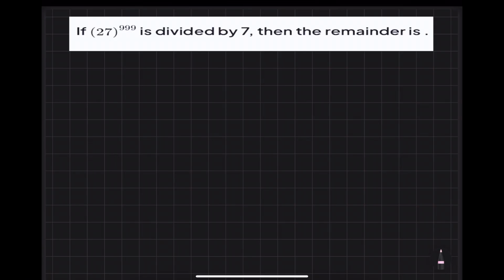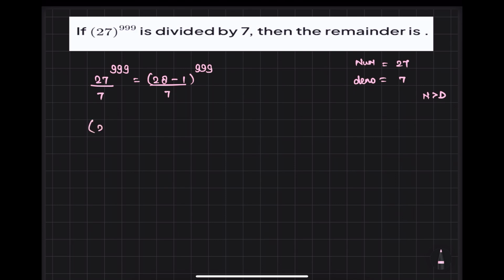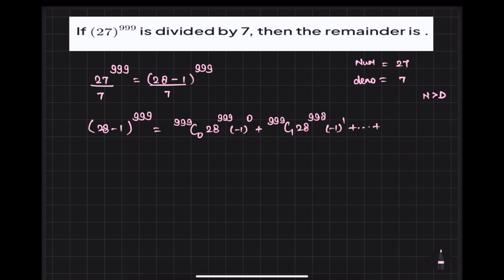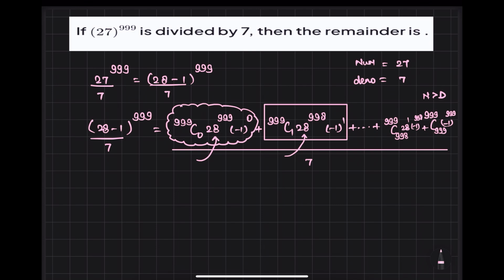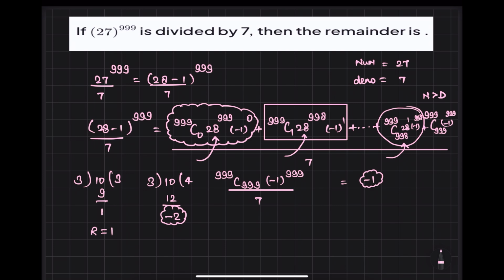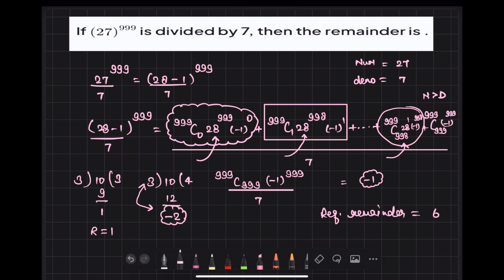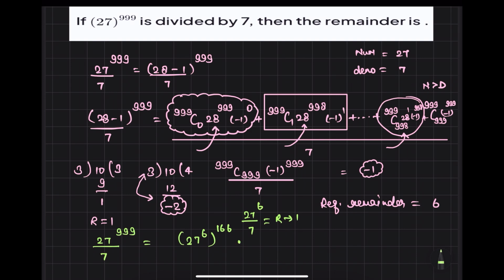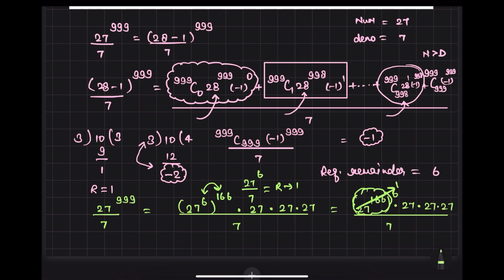F2_If 27^999 is divided by 7, then remainder is